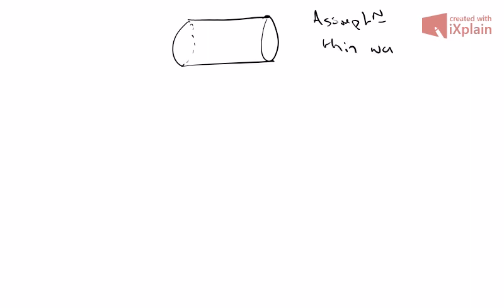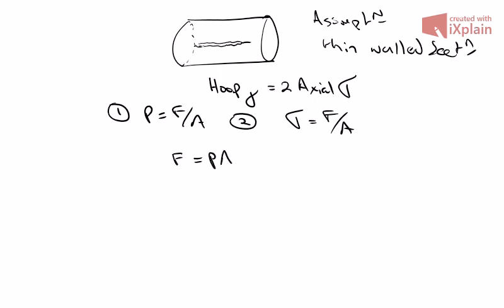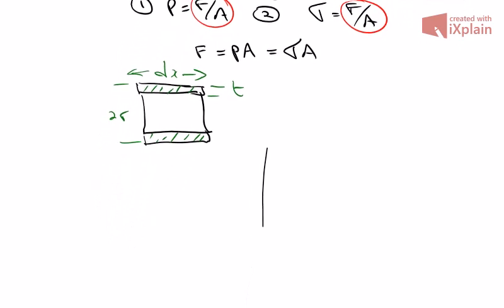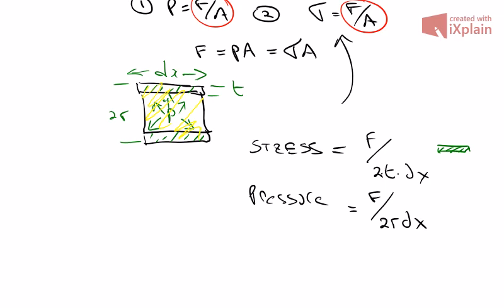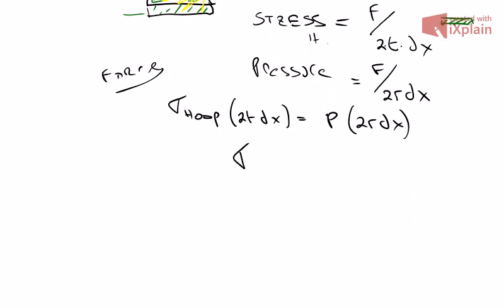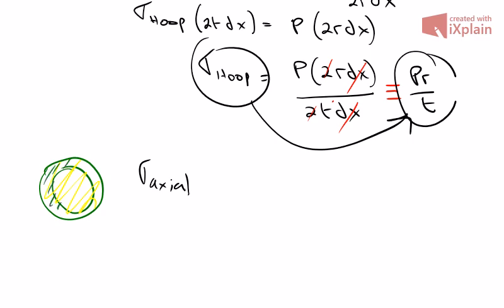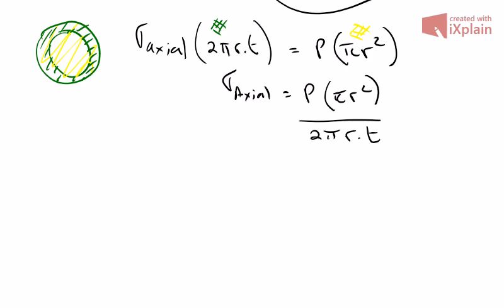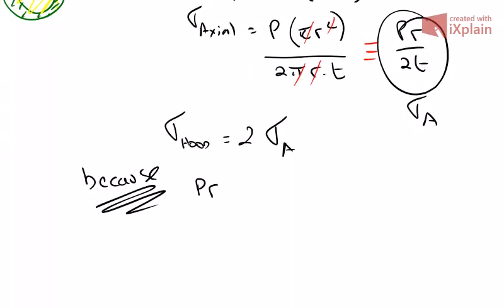Hoop stress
HOOP AXIAL STRESS